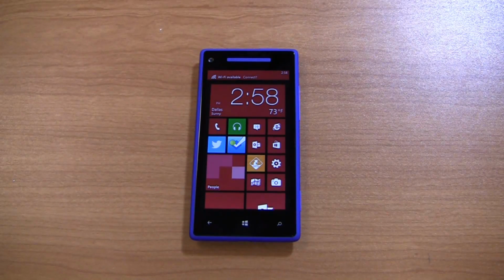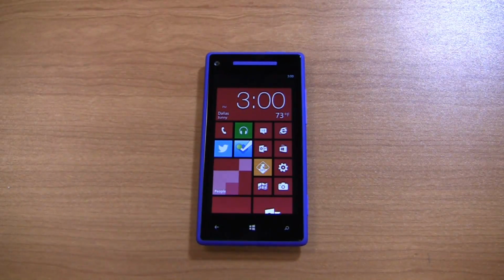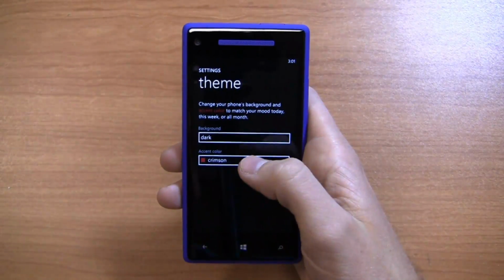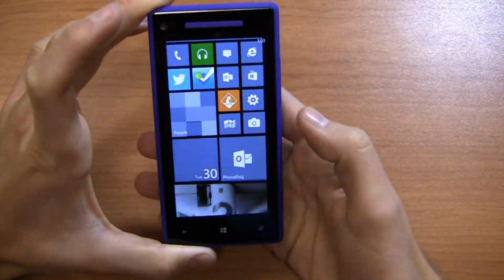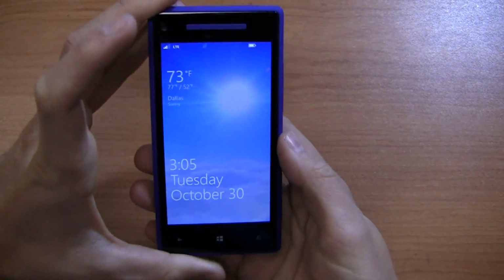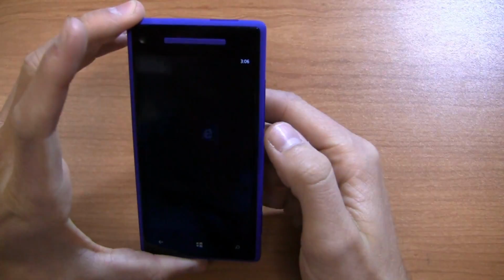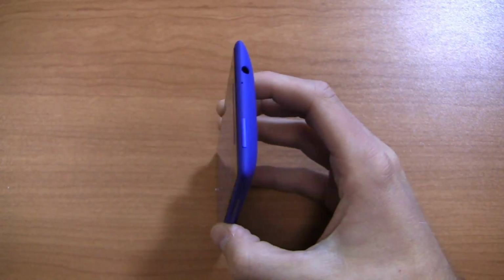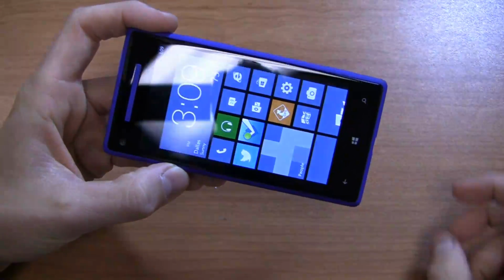HTC Windows Phone 8X Review Part 1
Aaron goes in-depth with the HTC Windows Phone 8X, a new device that's coming to AT&T, Verizon, and T-Mobile by the end of the year.  Featuring a 1.5 GHz dual-core Snapdragon S4 CPU, the 8X sports a 4.3-inch HD display, 8-megapixel camera with 1080p HD recording, 1,800 mAh battery, 4G LTE (on AT&T and Verizon), and a front-facing camera.  It'll join several Android contenders this holiday season, along with the Apple iPhone 5.  Will it compel Android and iOS users to switch?  Part 1 of 2.